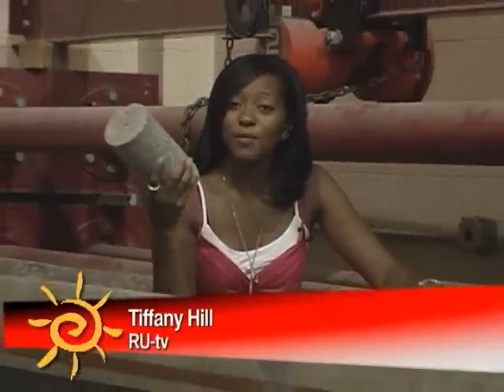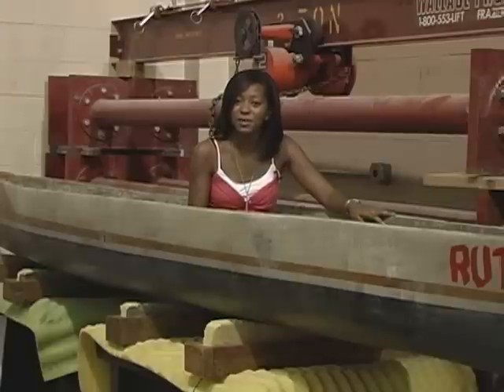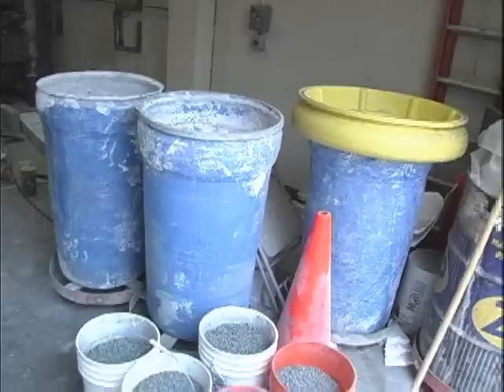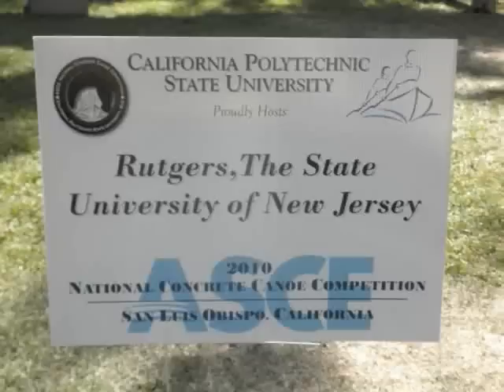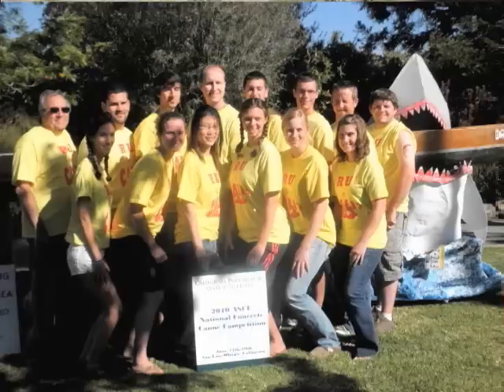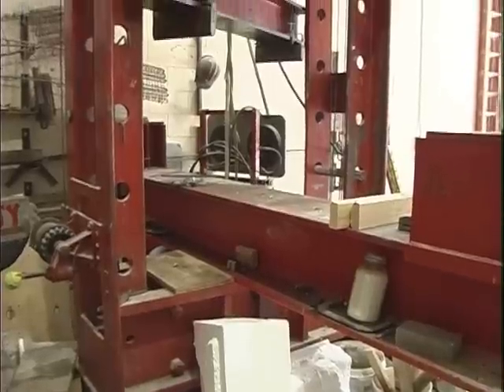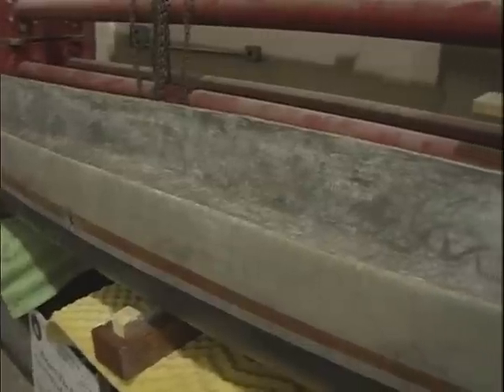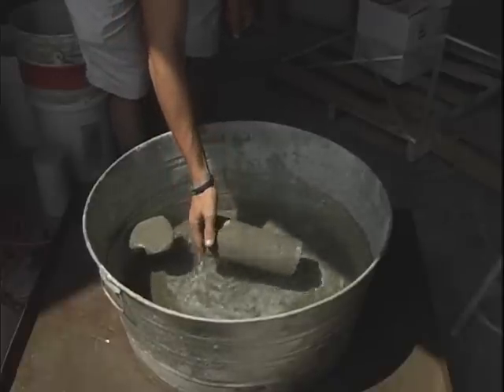Concrete Canoe Competition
Riding in a concrete canoe may sound a bit ridiculous, but for the Rutgers ASCE chapter, it is a safe, fun, competitive tradition.